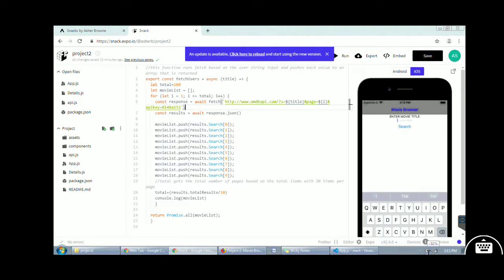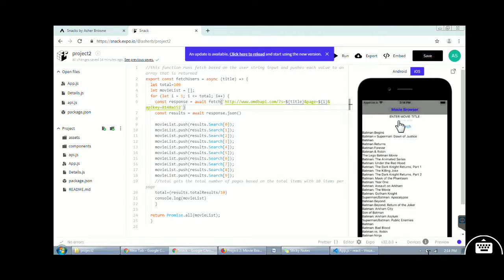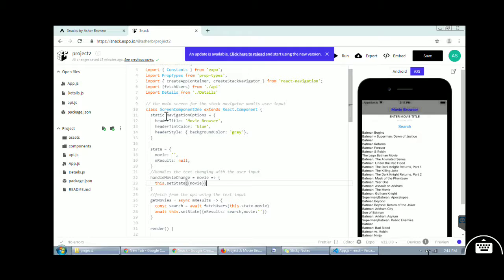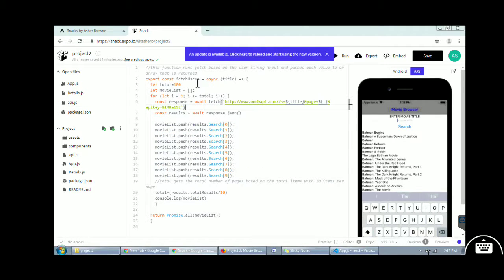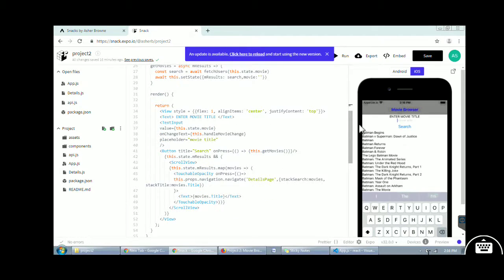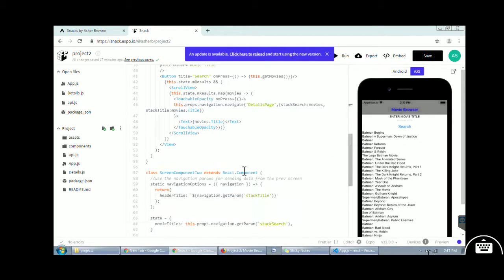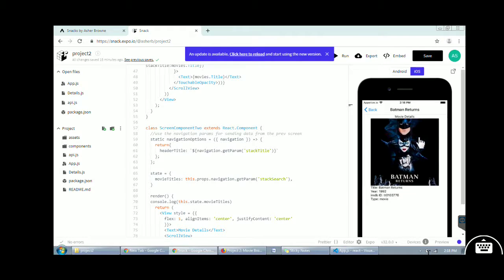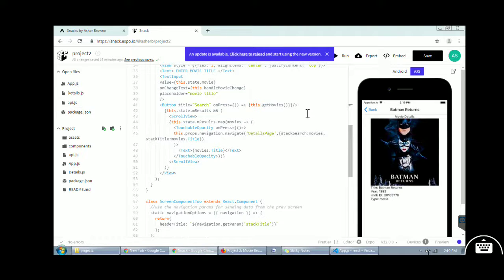Movie Browser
Project 02